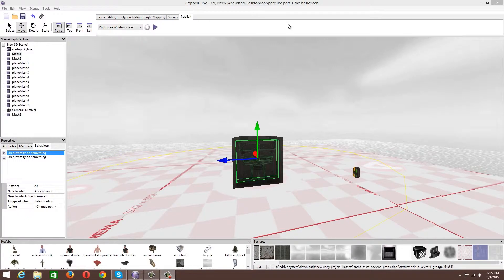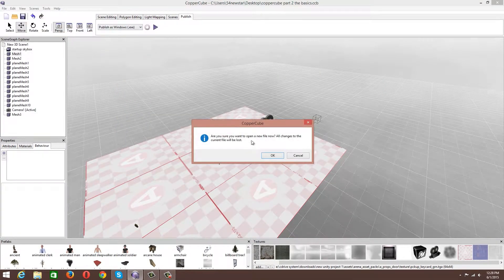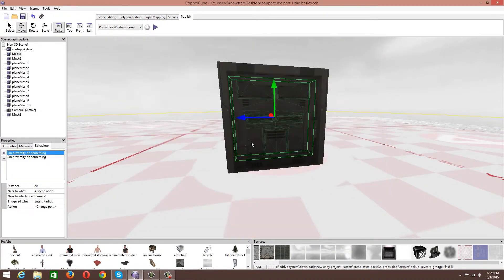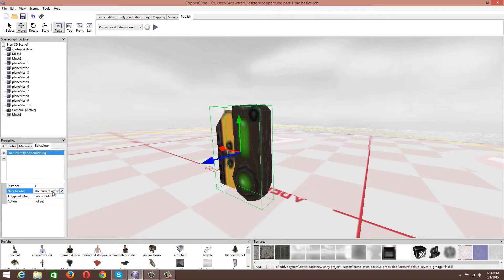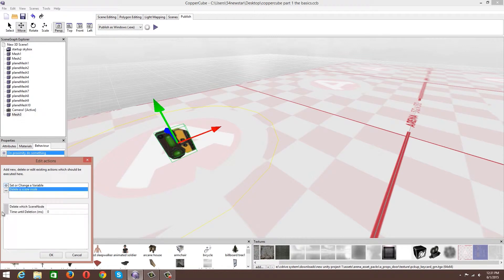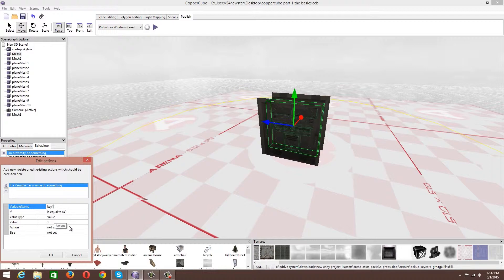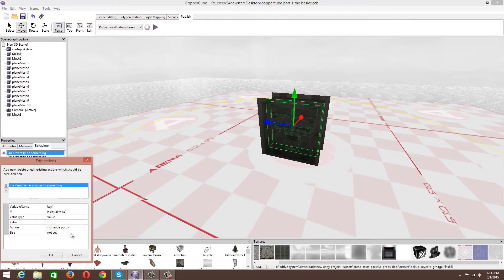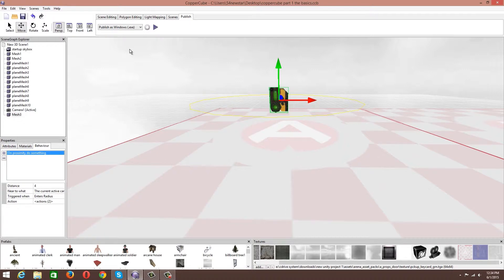Copper Cube 5 The Basics part 2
Thank YOU, you guys are the best IN THE WORLD

Textures (scroll to the bottom for some sweet sci fi textures)